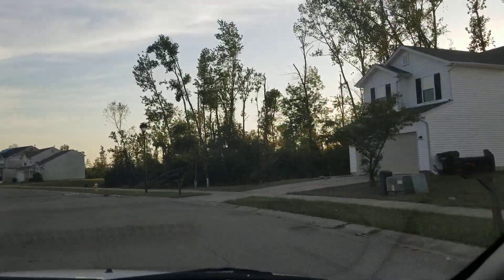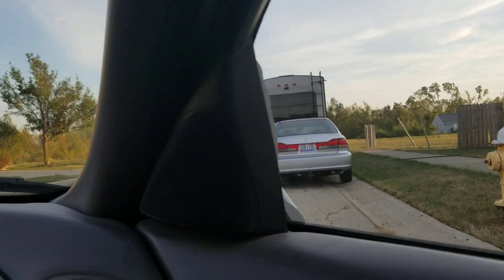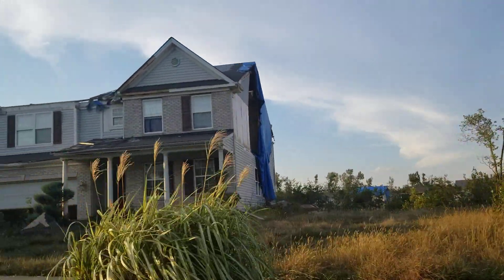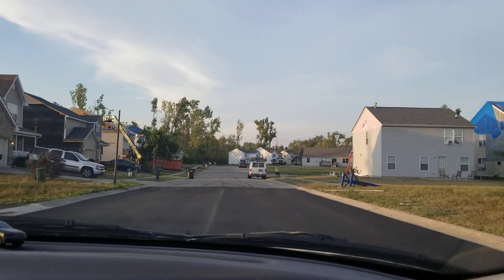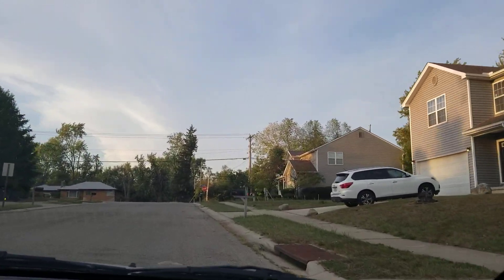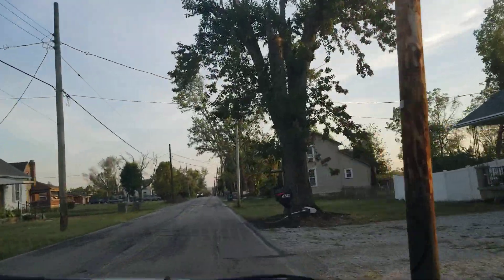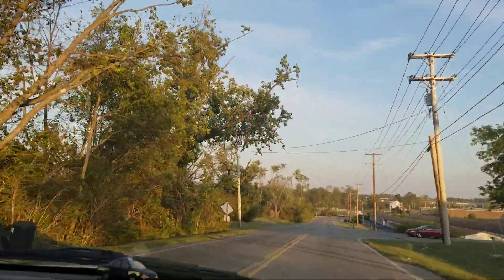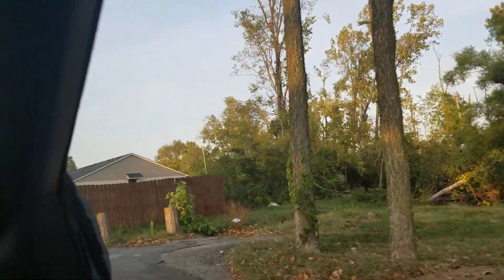Tornado Damage in Dayton/Trotwood, Ohio 4 Months Later. Video 2 (10/1/2019) (Westbrooke Road)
The damage from the Memorial Day Tornados in the Dayton, Ohio area nearly 4 months later, this is in Trotwood off of Westbrooke Road